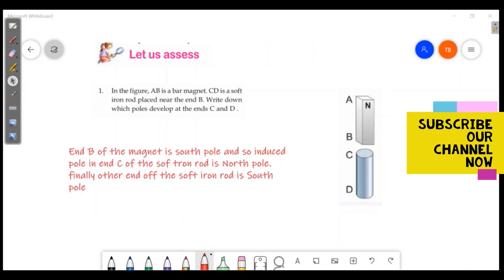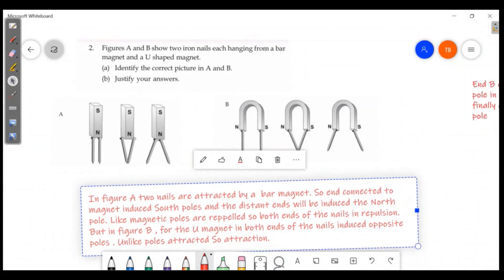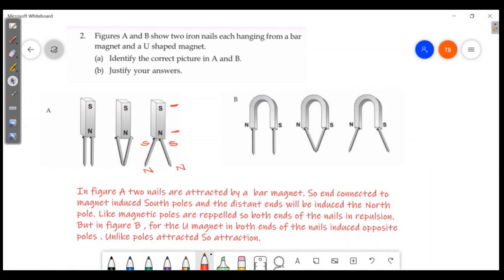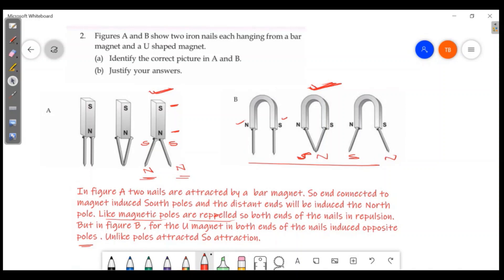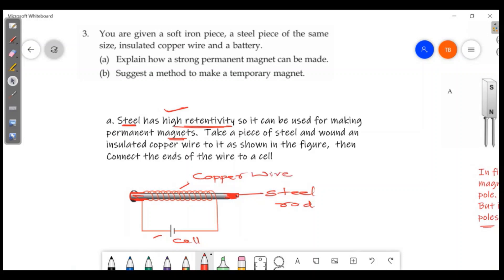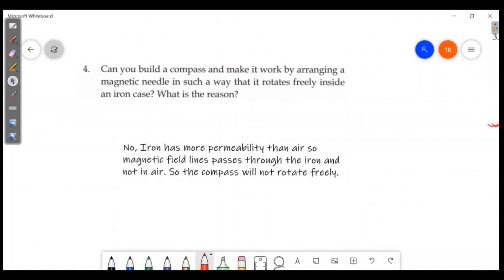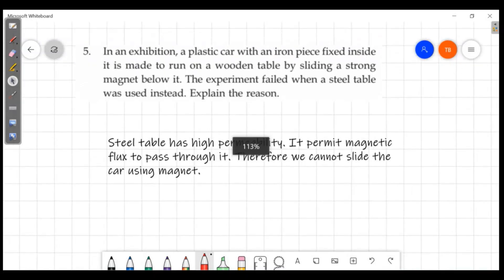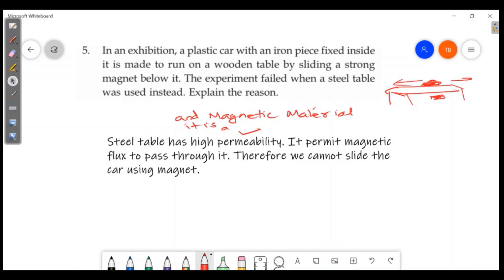MAGNETISM CLASS 8 PHYSICS CHAPTER 4 ENGLISH MEDIUM KERALA SYLLABUS SCERT PART 3/3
MAGNETISM CLASS 8 PHYSICS CHAPTER 4 KERALA SYLLABUS ENGLISH MEDIUM UNIT 4 SCERT KITE VICTERS RIVISION NOTES UNIT 11 CHAPTER 11 let assess full answers
MAGNETISM  STANDARD 8 PHYSICS UNIT 4
PHYSICS STD 8 KERALA
STD 8 PHYSICS CHAPTER 4 MAGNETISM
MAGNETISM KITE VICTERS SOLUTIONS
STANDARD 8 SCIENCE KERALA,
8TH STD PHYSICS KERALA,
FORCE  CLASS 8 MALAYALAM,
CLASS 8 ONLINE CLASS, ONLINE TUITION CLASS 8,